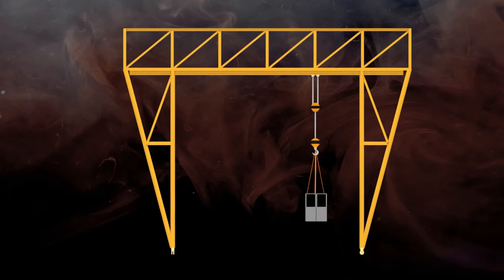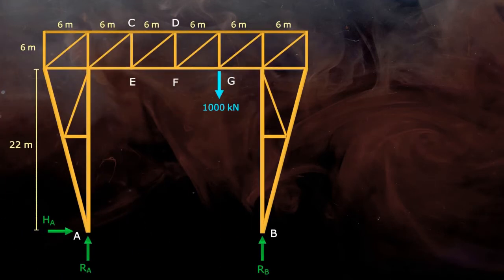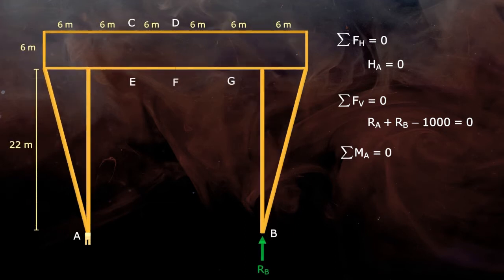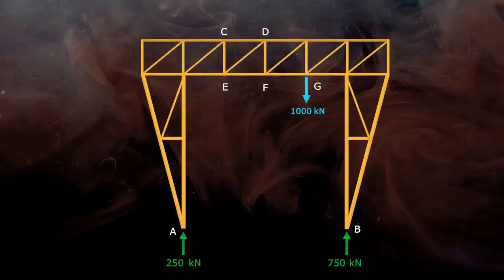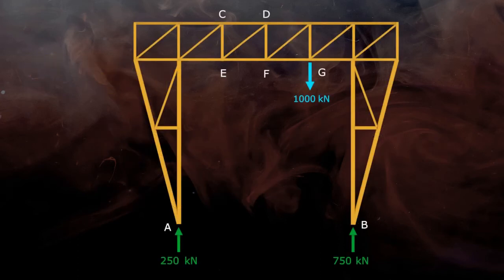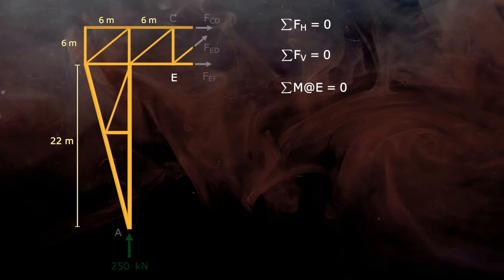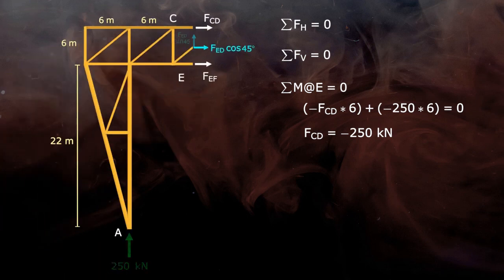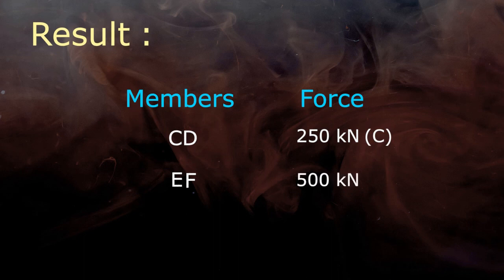Truss analysis by Method of Section | Solved Problem #2 | Engineering Mechanics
Video details:
Friends, in this video, step by step method to solve a problem on a crane truss is discussed in a very simple language. The forces acting on some of the members of plane truss are determined using method of joints.  I hope you like it.